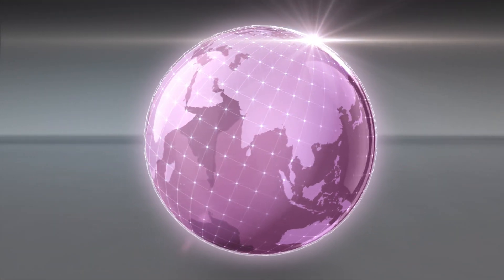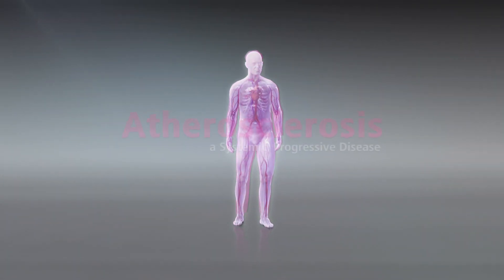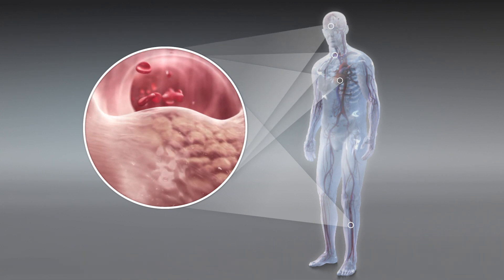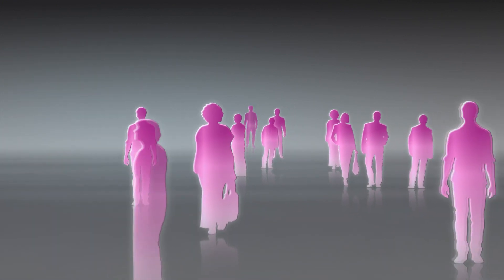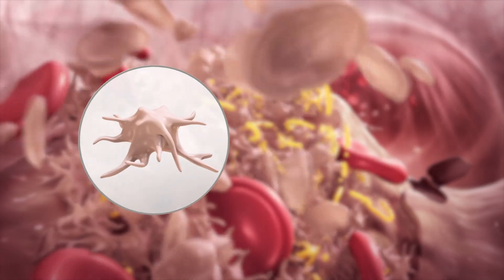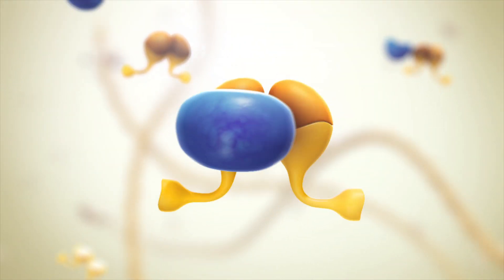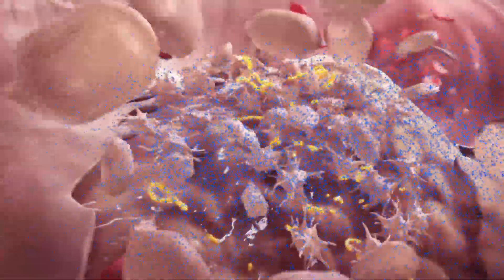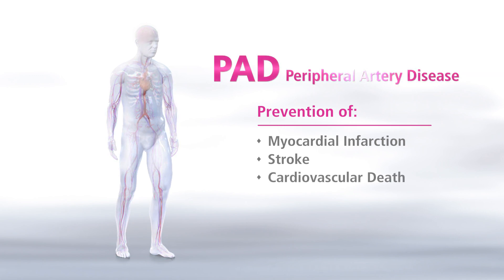What is Peripheral Artery Disease - Mechanism of Disease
Watch the video to get an overview of peripheral artery disease development and pathogenesis, more

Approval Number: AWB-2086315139